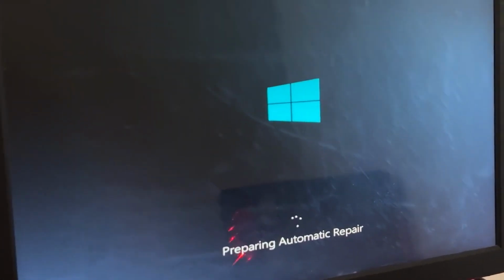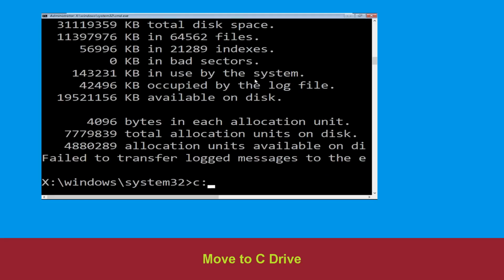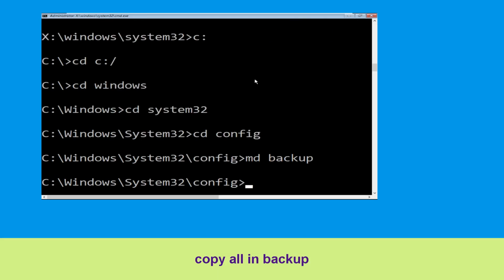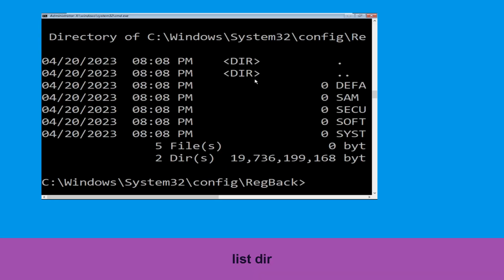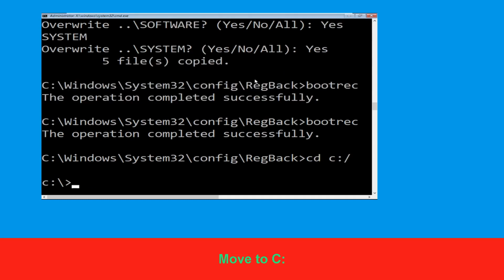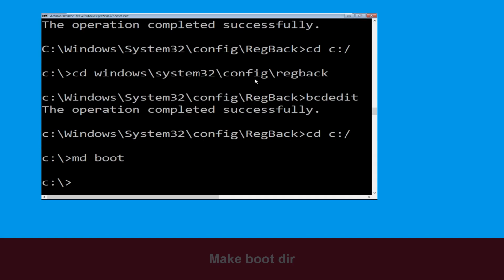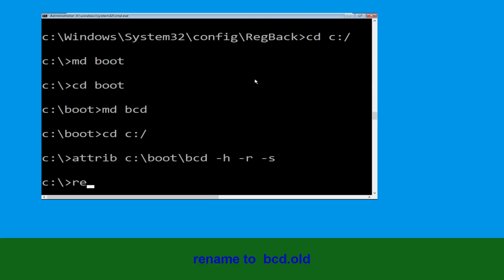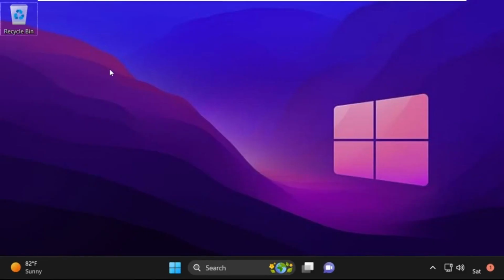KERNEL MODE HEAP CORRUPTION WINDOWS 11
• IRQL_NOT_LESS_OR_EQUAL Error
• BAD_POOL_CALLER Error